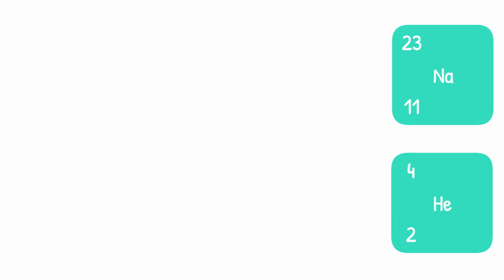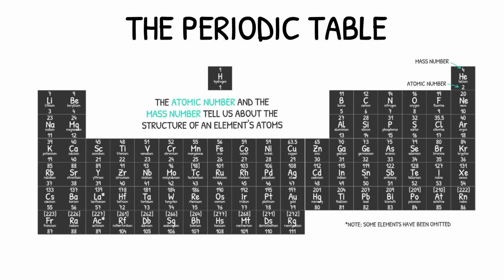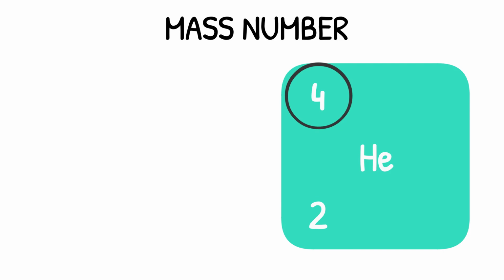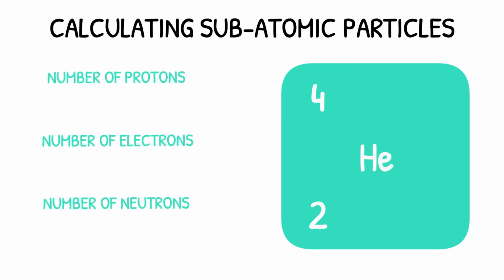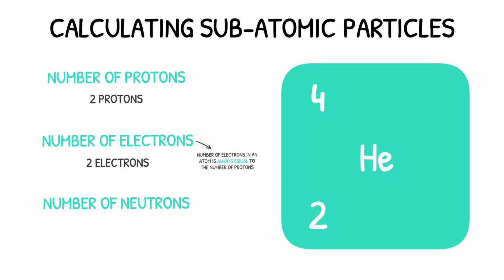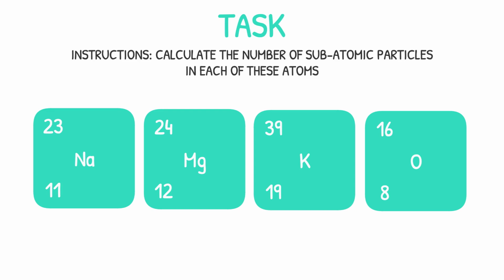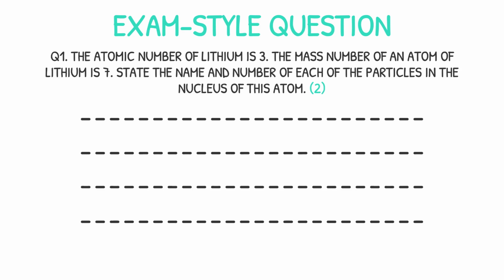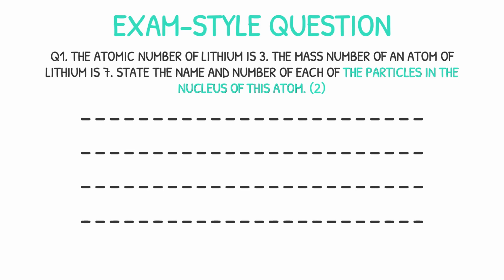GCSE Chemistry Revision - (#7) Atomic Number & Mass Number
In this video we cover, 'Atomic Number', and 'Mass Number'. This video also includes a cheeky exam-style question than you can attempt to help assess your understanding of the content covered in this video.
0:00 - Intro
0:03 - Objectives
0:29 - Atomic Number
1:29 - Mass Number
1:45 - Calculating Sub-atomic Particles
2:30 - Task: Calculating Sub-atomic Particles
3:28 - Exam-style question
5:06 - Outro